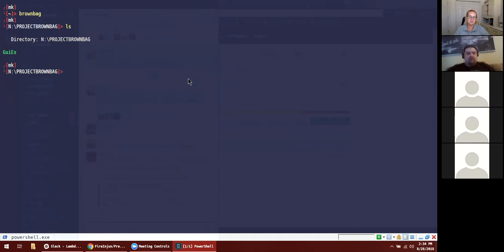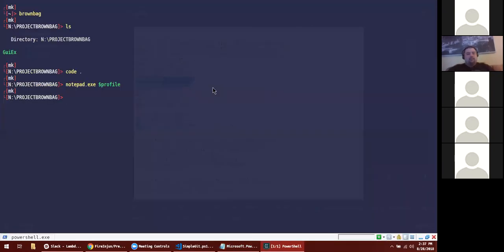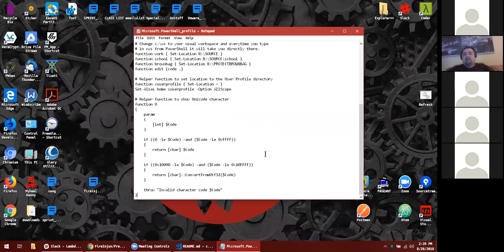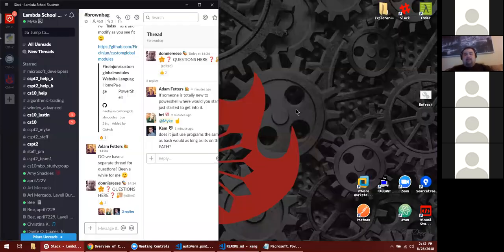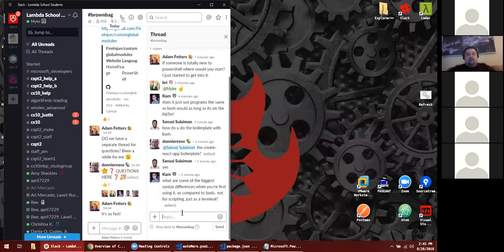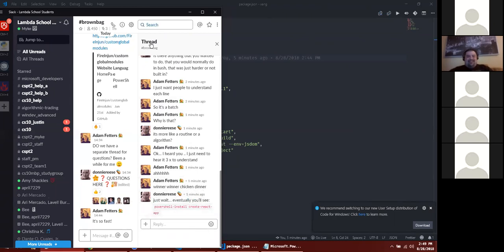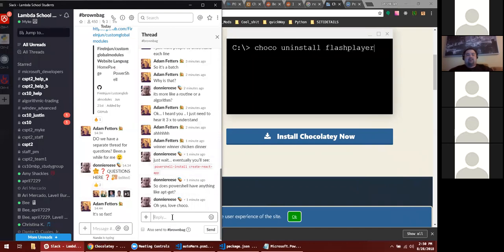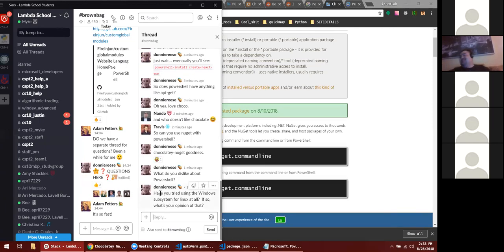The Power of Powershell: Mykeal Kenny